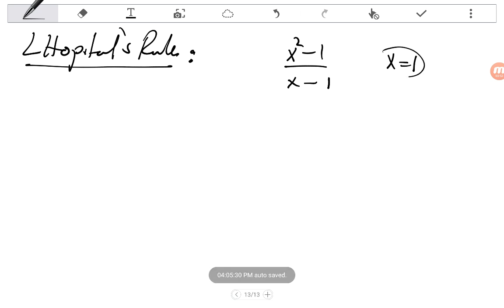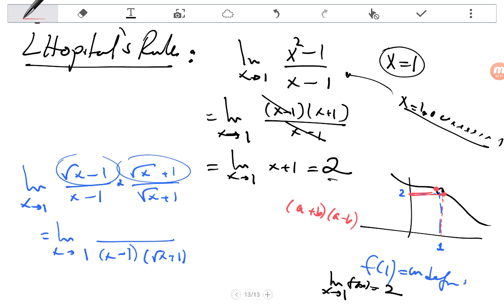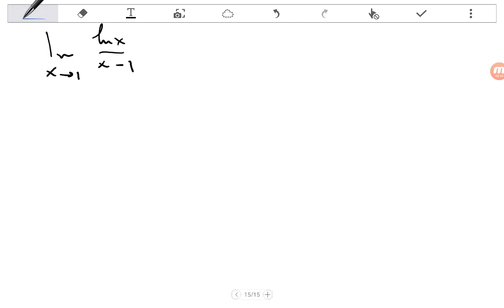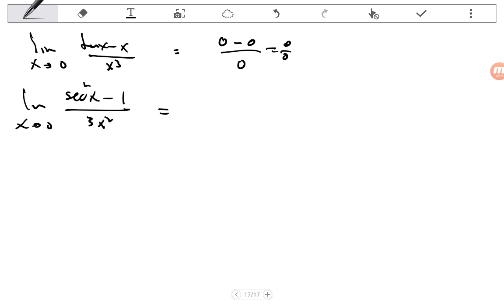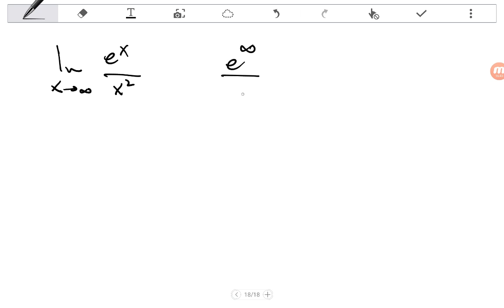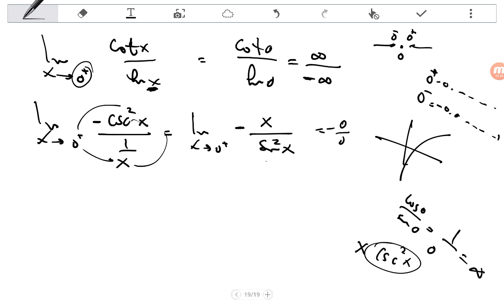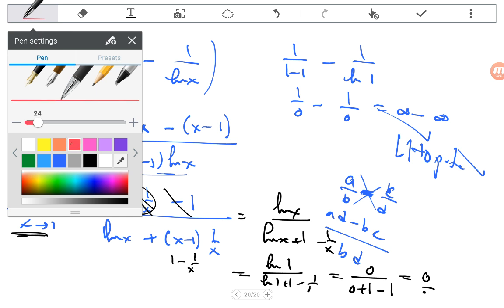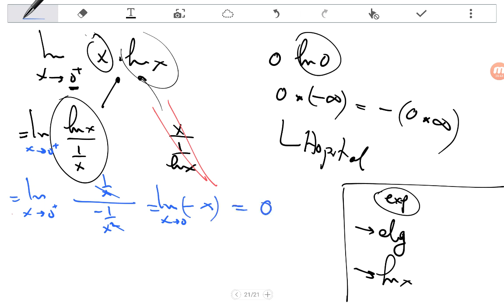Lec 3 part b L'Hopital's Rule in English